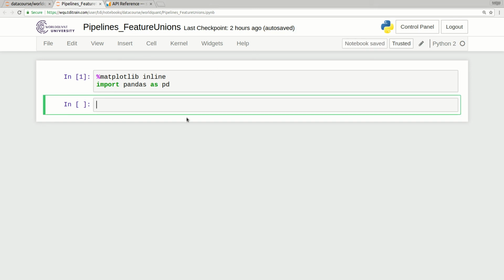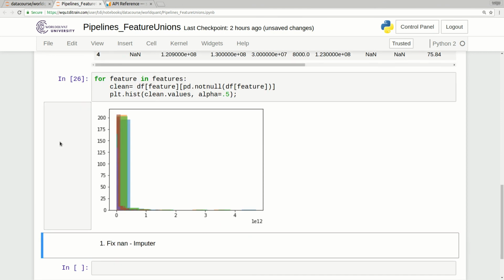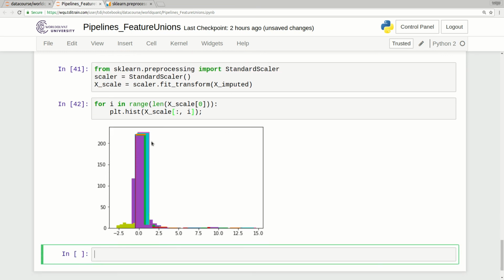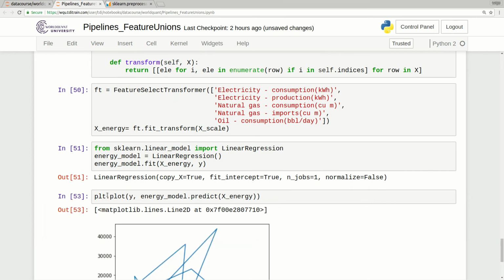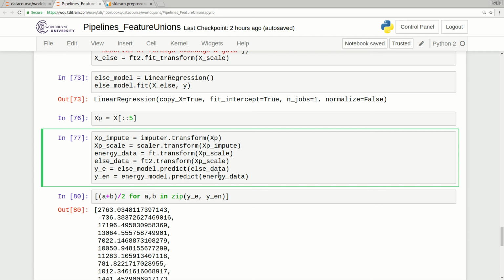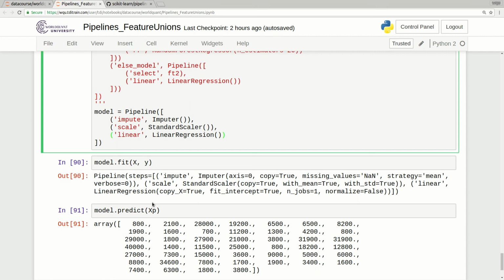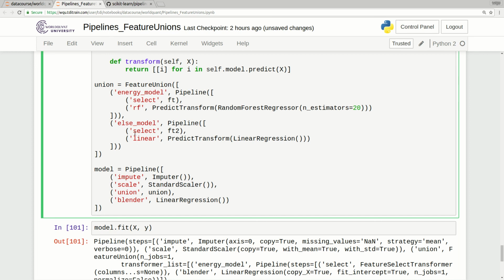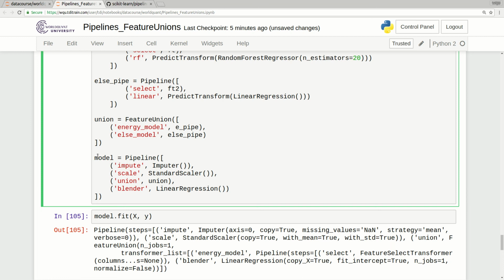pipeline feature union